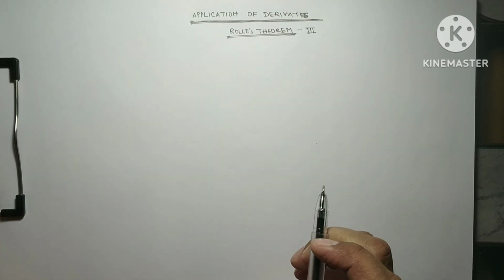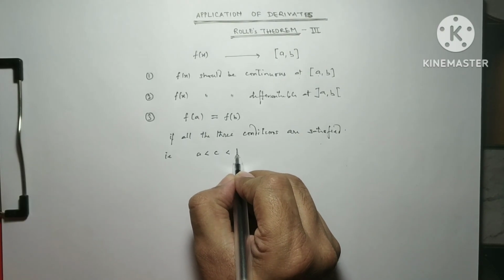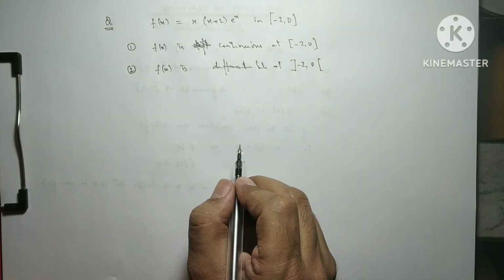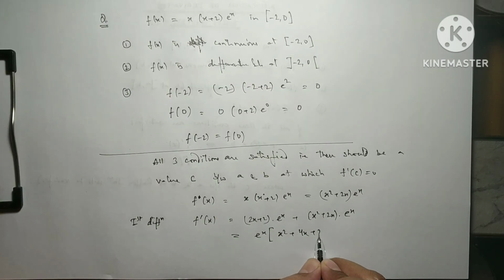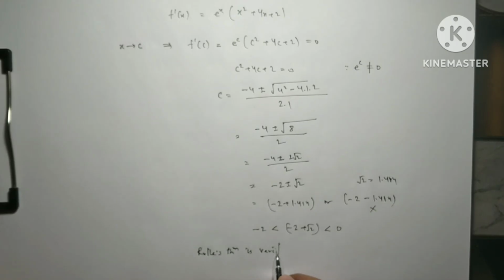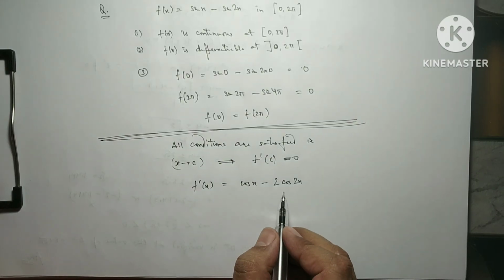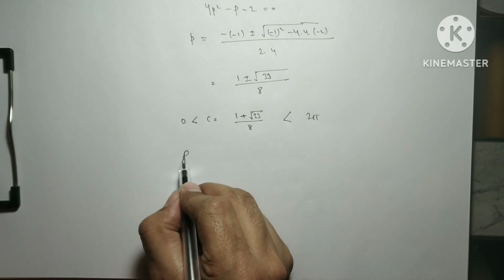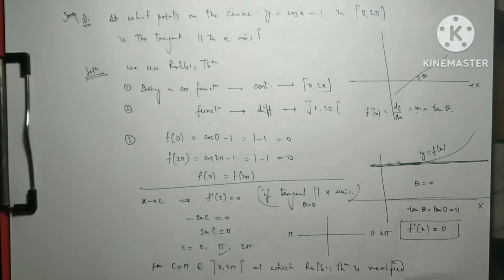How to solve Rolle's theorem verification problem | NCERT ques | kaise solve kare R S agarwal math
How to solve Rolle's theorem verification problem |
 NCERT ques |
 kaise solve kare R S agarwal math |

first we satisfy all three essential conditions for Rolle's theorem and then place first derivative of function equates to zero for getting the value of c,
if this value of c lies between interval then on that value. Rolle's theorem will be verified.